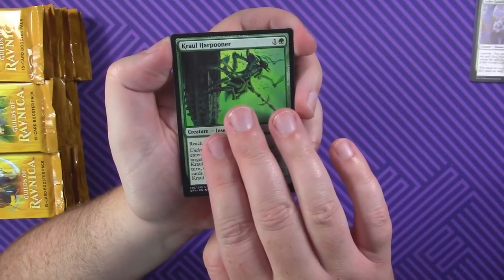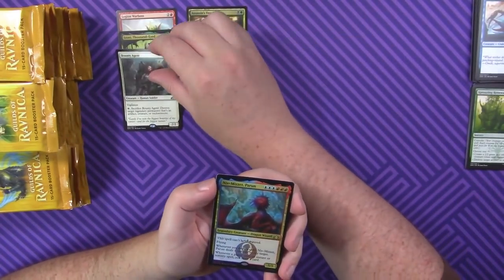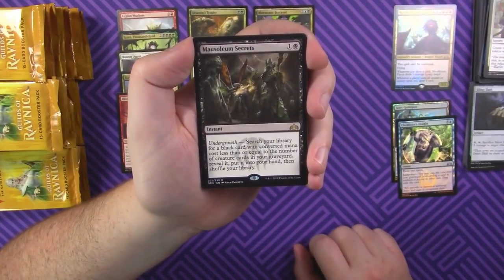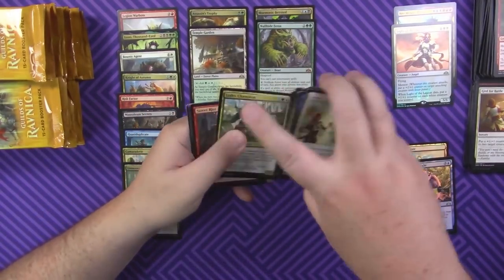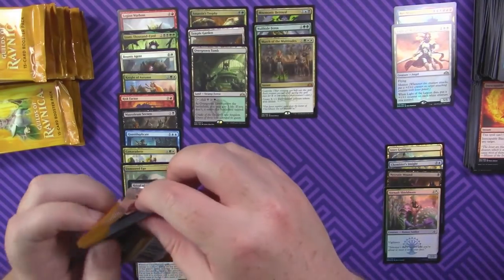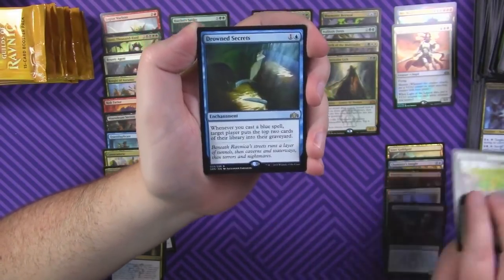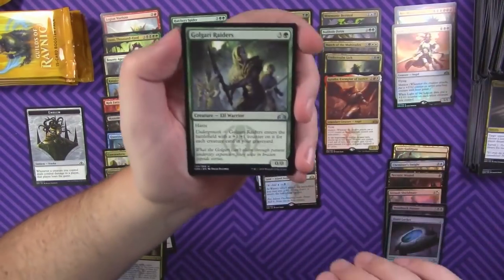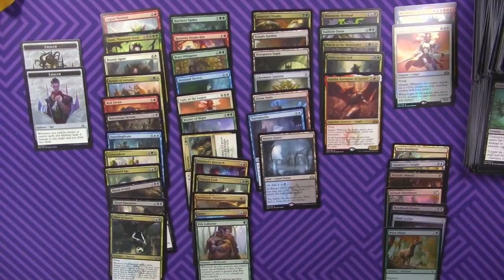MTG - Guilds of Ravnica opening - Box 1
Mr Bevers cracking open box 1 of a Guilds of Ranvica case